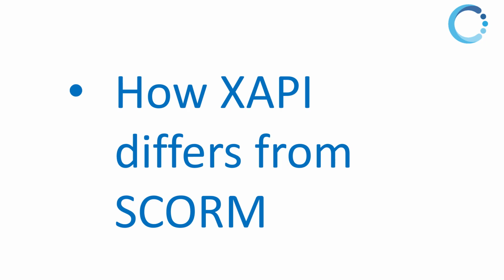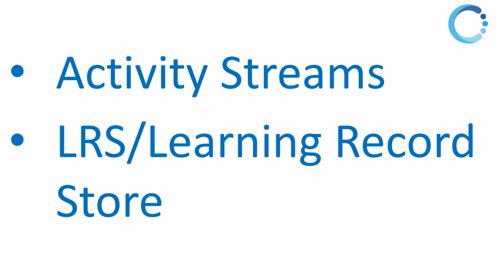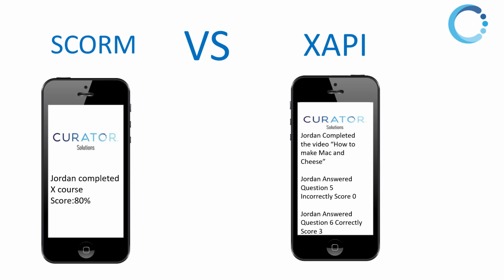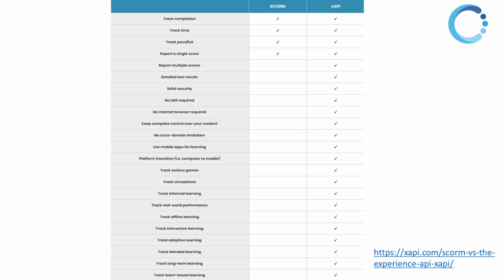XAPI/ Project Tin Can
Here we will explain how XAPI differs from SCORM.